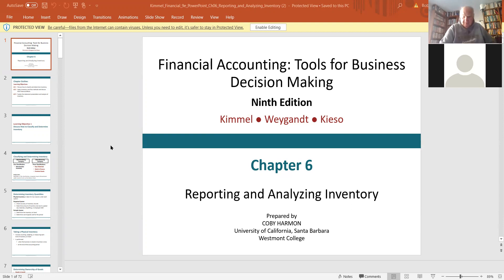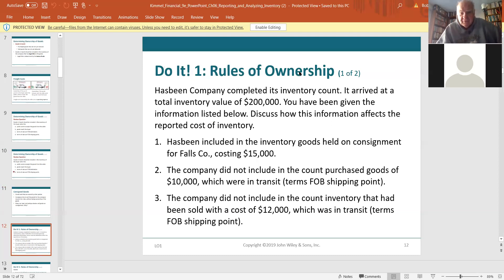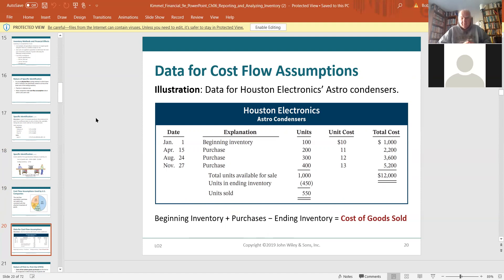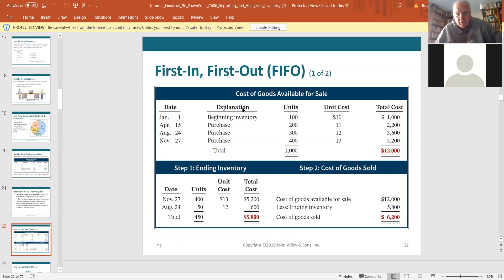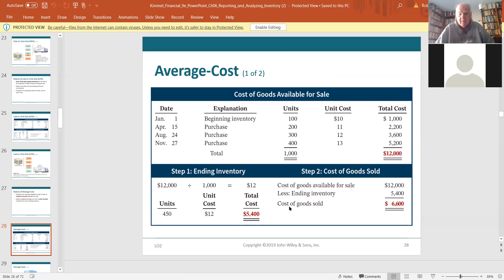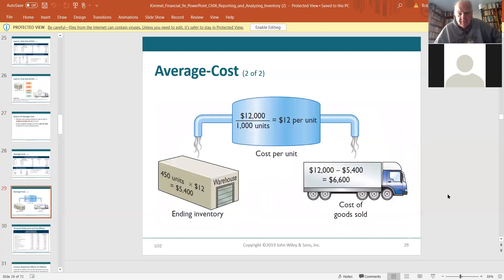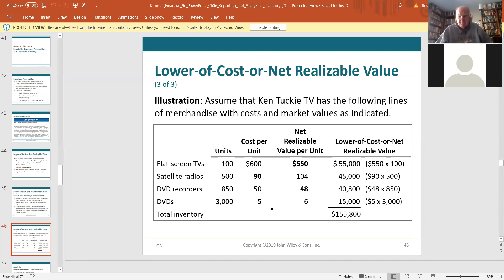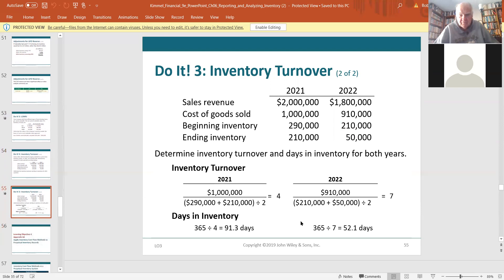ACC 230 CN66633 Chapter 6